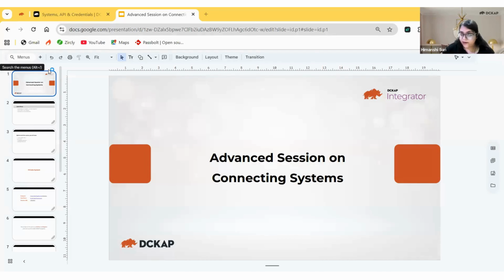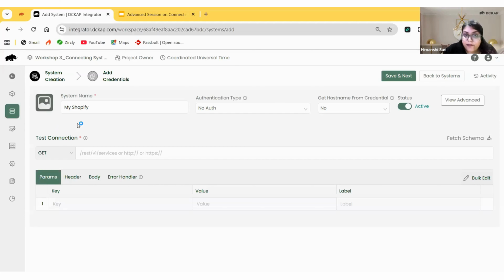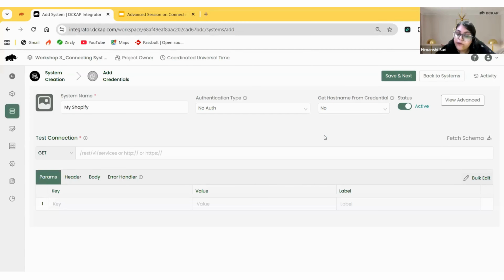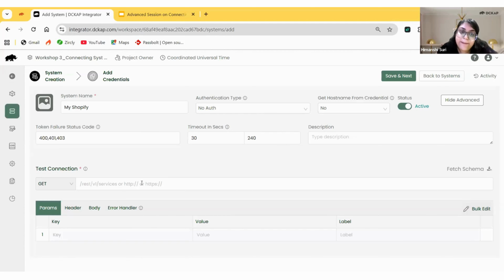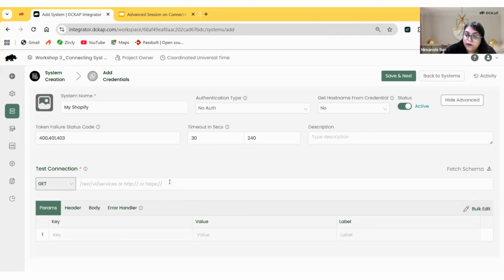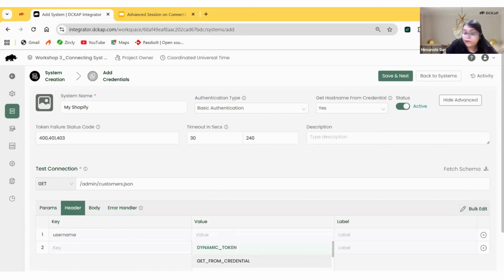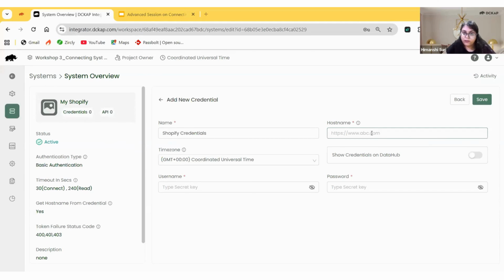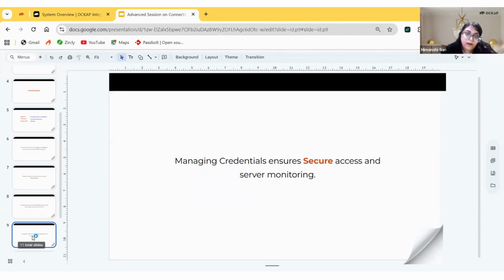Advanced Session: Connecting Systems | Foundation Series | Session 3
Many teams struggle when the system they want to connect to isn’t listed, or when API details and credentials get confusing. Failed connections and token issues make the process even harder.

In this session, we show the exact steps to solve these challenges inside DCKAP Integrator:

✔ Start with Private System Setup – create your own system even if it’s not in the predefined list
✔ Learn the API Basics – how requests, headers, and responses actually work
✔ Add and Manage Credentials – keep your access details secure and reliable
✔ Run a Test Connection – confirm everything works with tokens before you go live

By the end, you’ll know how to bring in your own systems, connect them confidently, and ensure smooth communication between platforms.

📌 Watch the other sessions in the Foundation Series to continue your learning path.